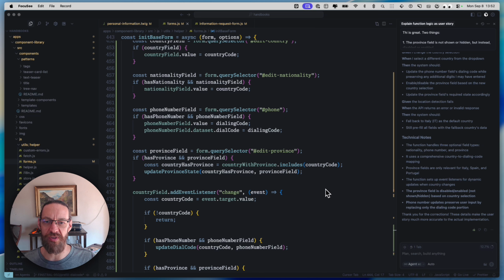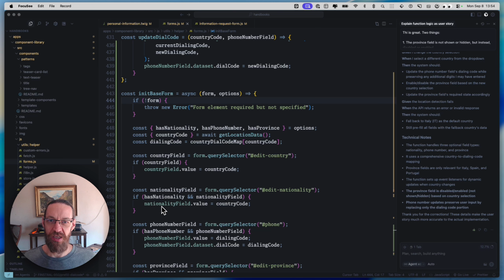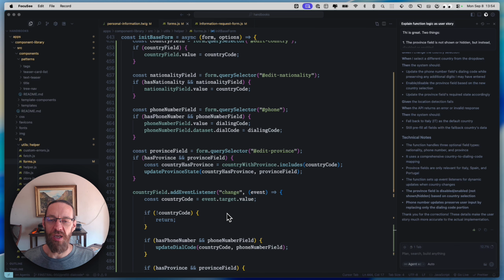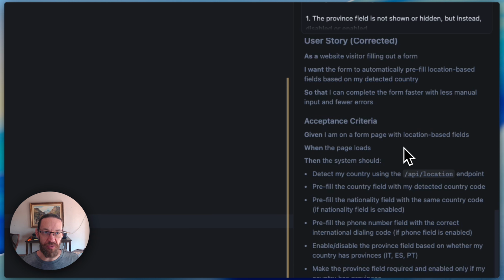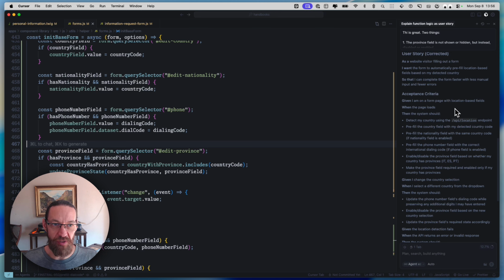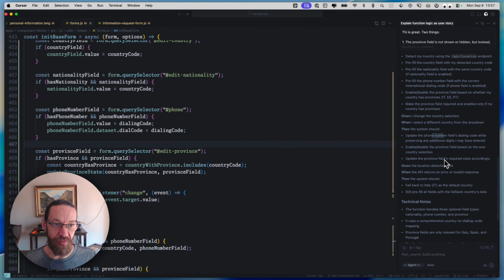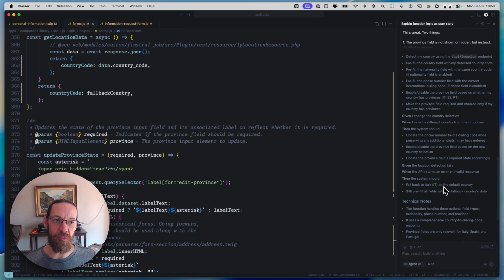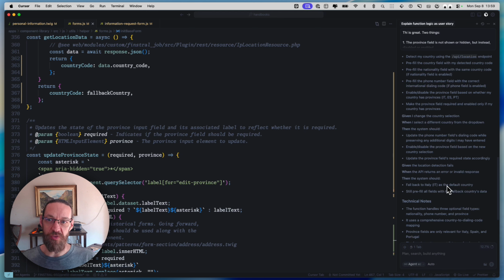import {acceptanceCriteria, userStory} from "code" with { AI }; - Frontend Engineering Explained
What if your code could generate its own user story? In this video, I show how AI can take finished code and produce professional user stories with detailed acceptance criteria. This saves time, improves clarity, streamlines reviews, helps QA test more effectively, and makes collaboration with product managers and stakeholders smoother. Perfect for anyone working in agile teams who’s tired of sparse or unclear tickets.